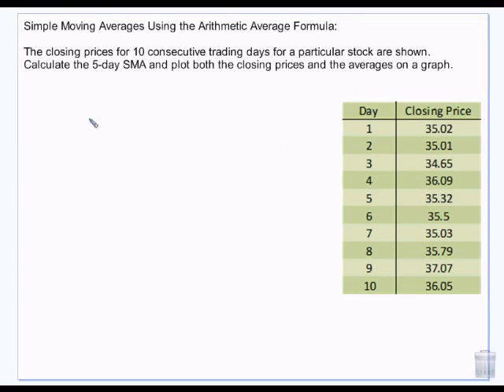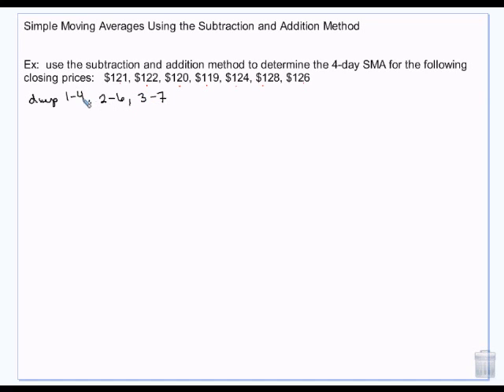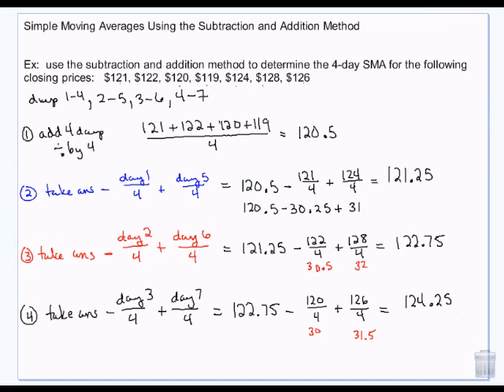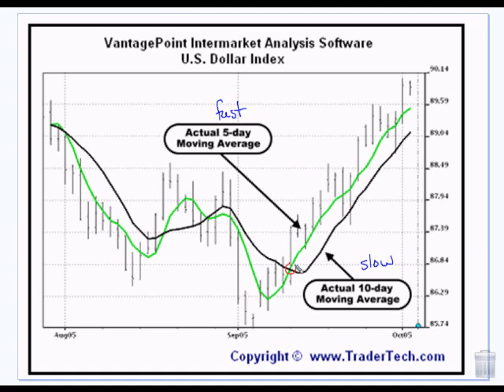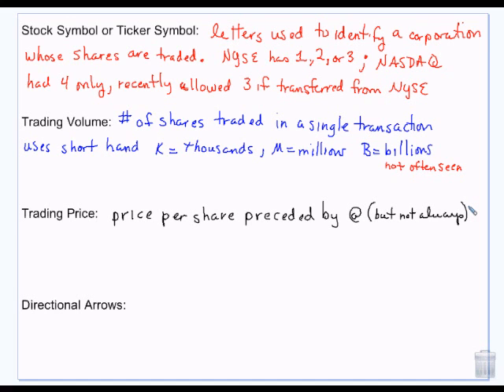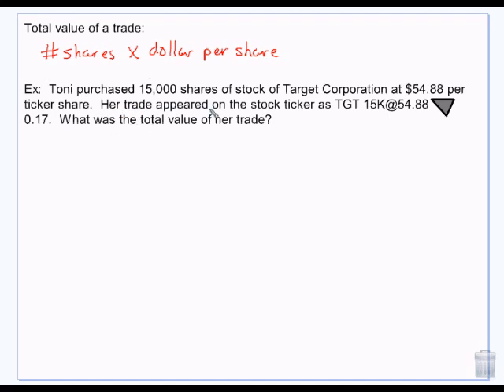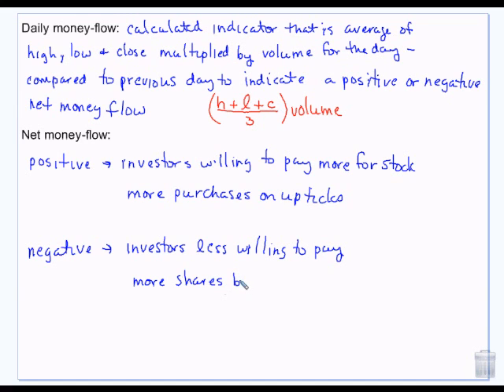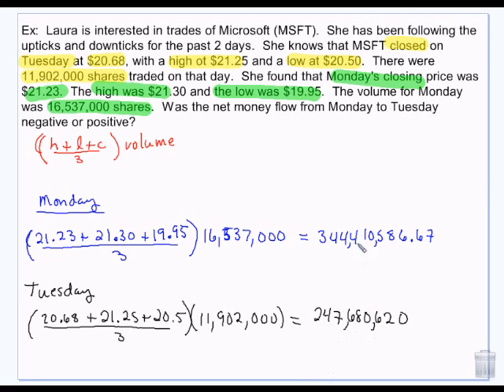Financial Algebra - Simple Moving Averages, Stock Ticker Information - 8 29 13